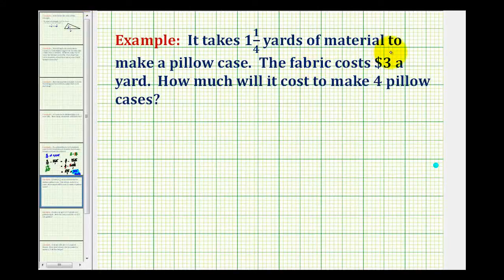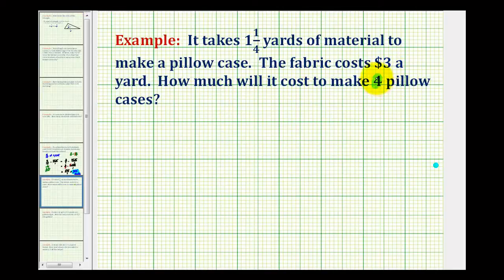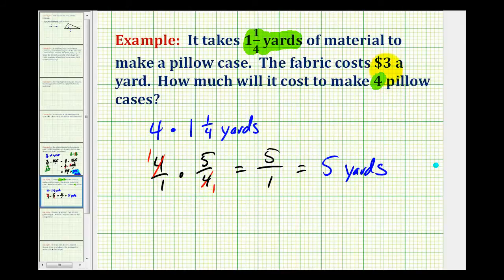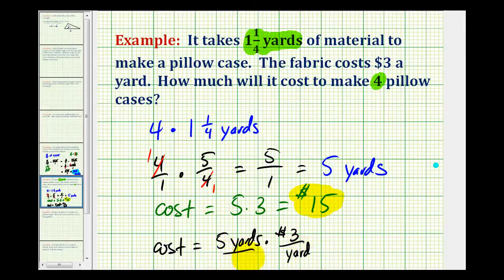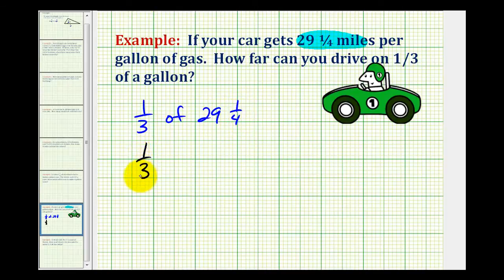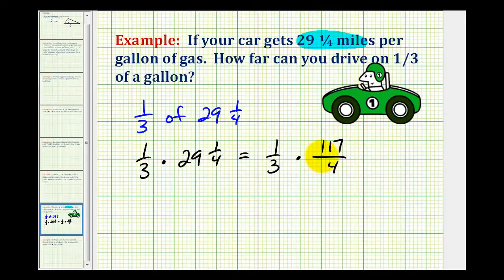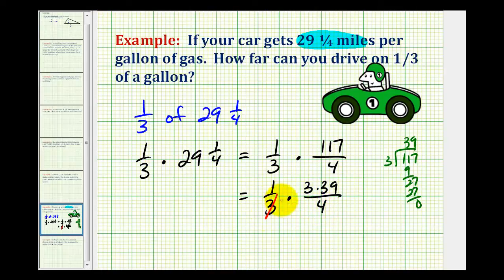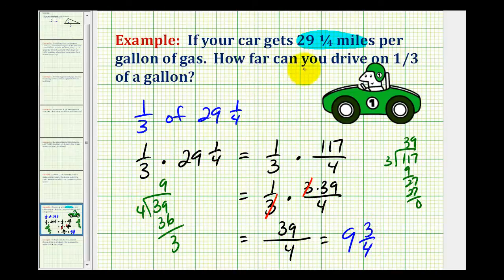Applications Involving Multiplying Mixed Numbers